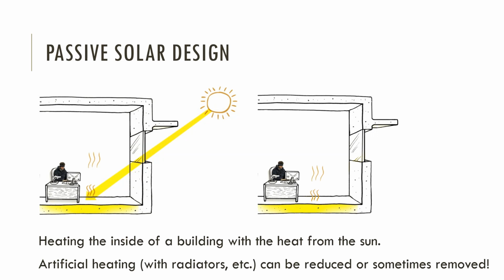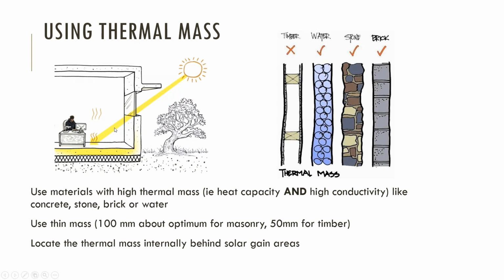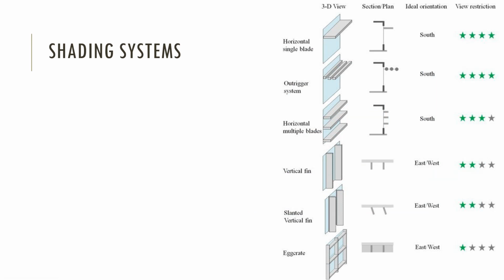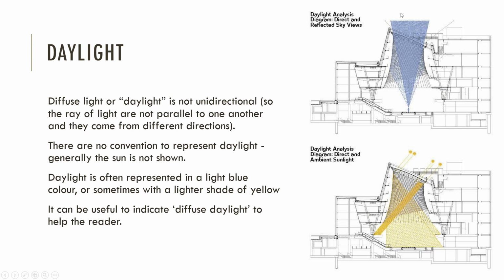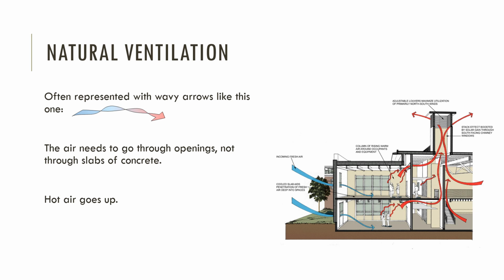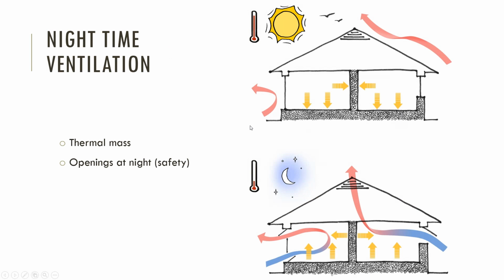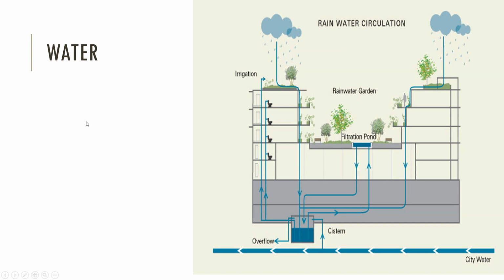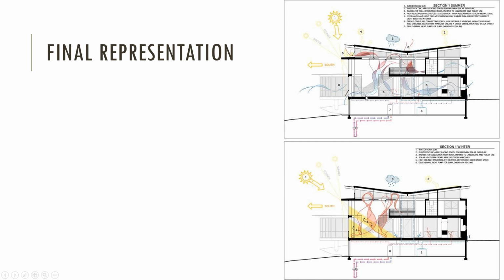Quick Reminders for Year 2 Students in Retrievals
These are quick reminders for Year 2 Students